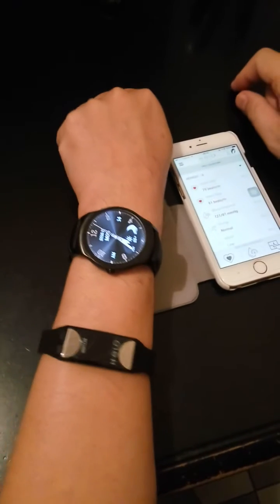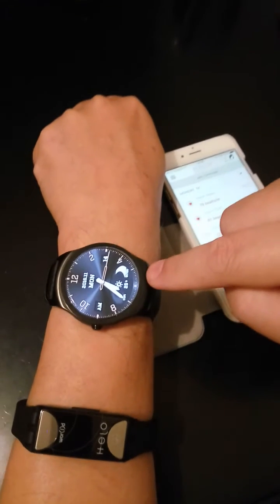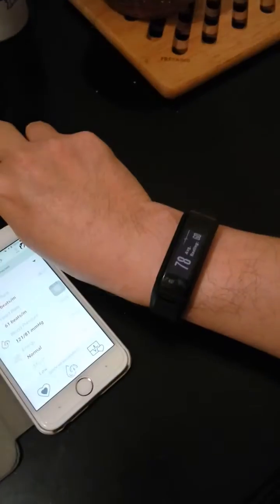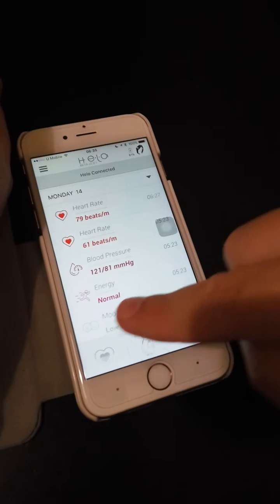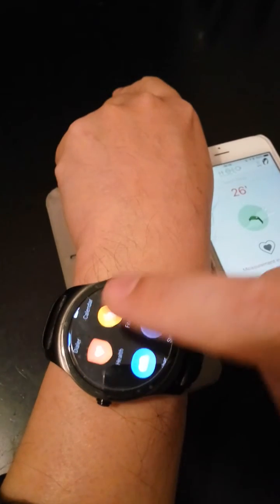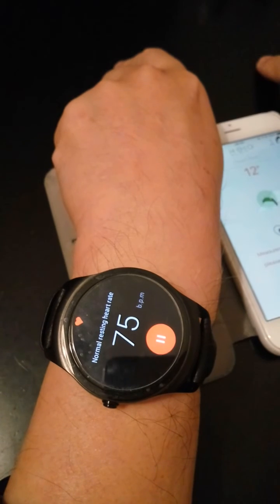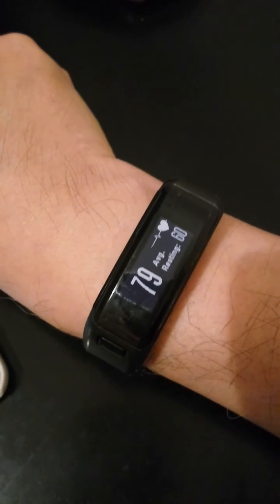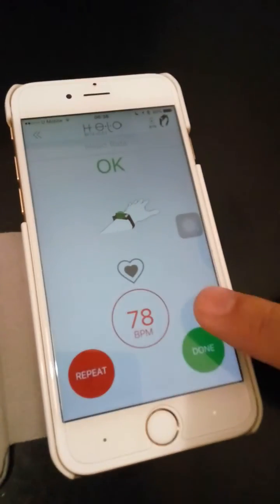Heart rate measurement with wearables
Comparing three devices, a HELO, Ticwatch and Garmin